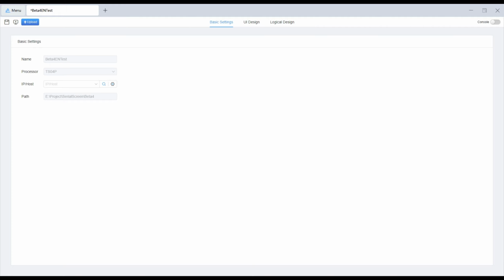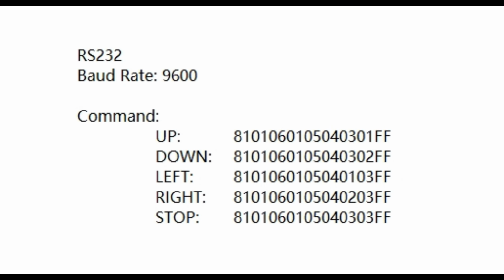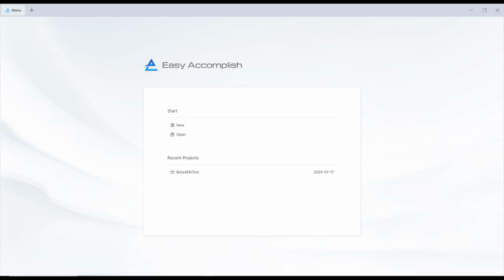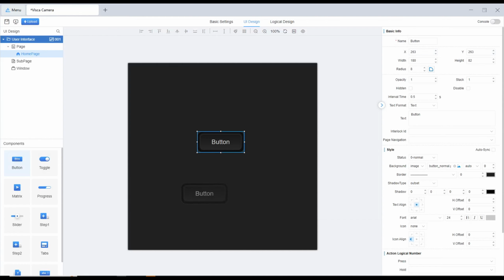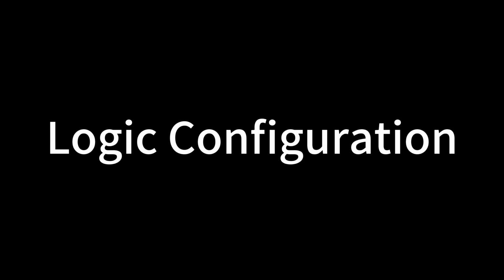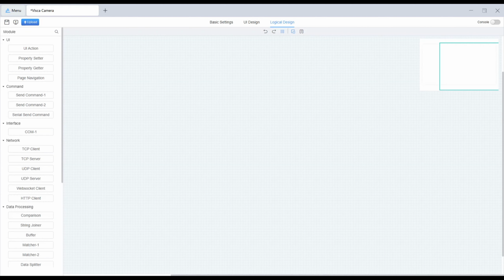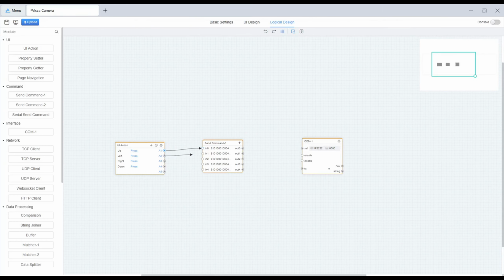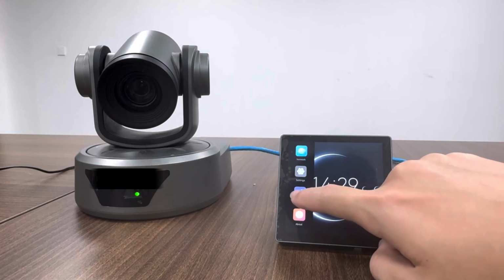Easy Accomplish Quick Start